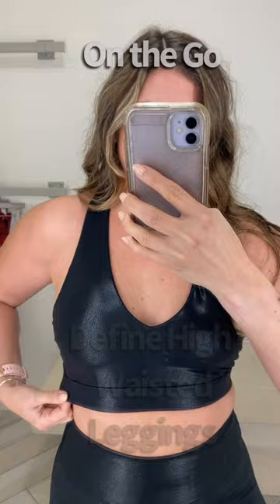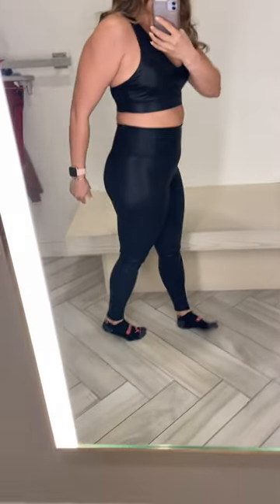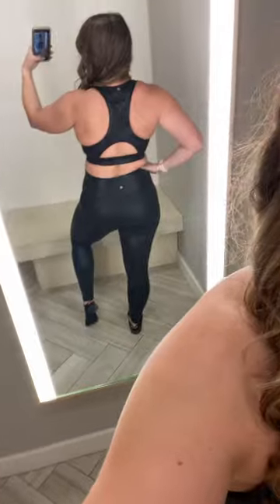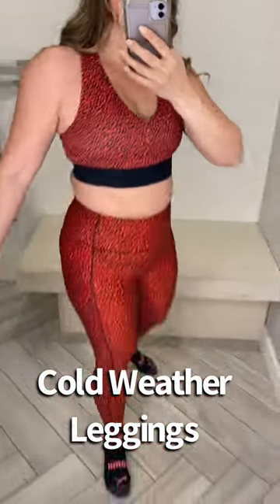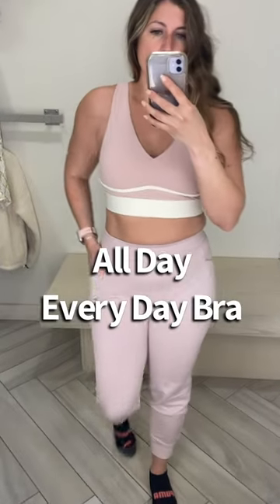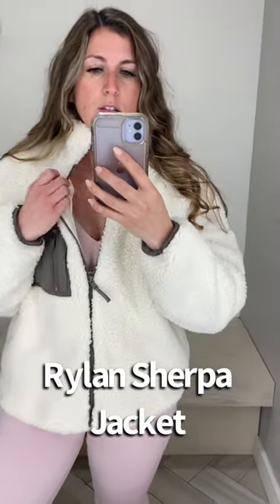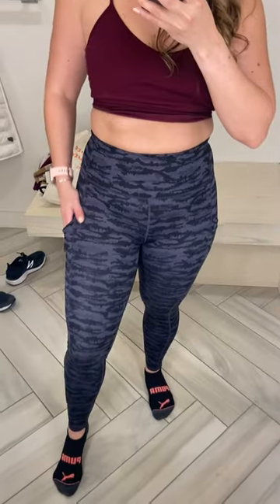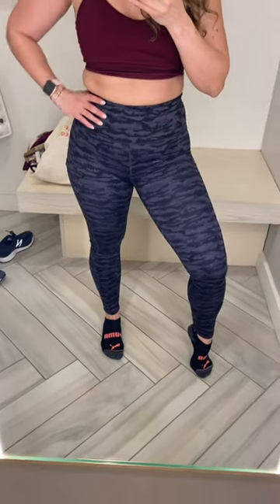FABLETICS LEATHER?? NO THEY DIDN'T!! Vanessa Hudgens x Fabletics Collection Fall 2022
Items Shown:
Amazon Shacket